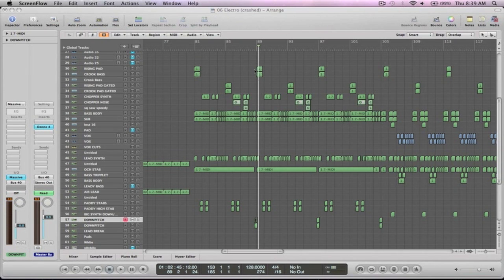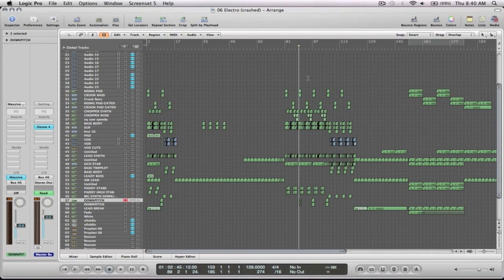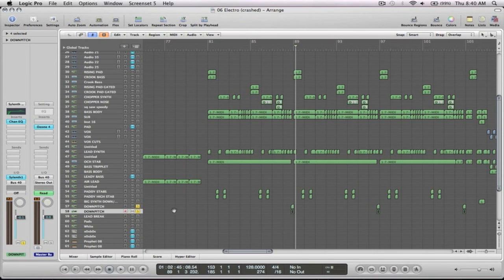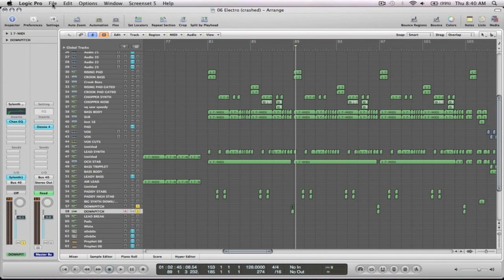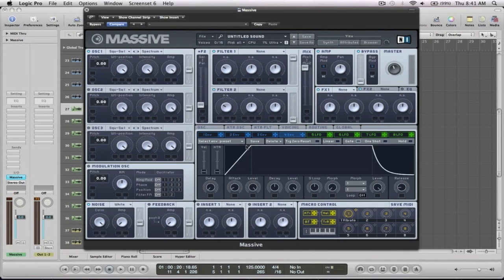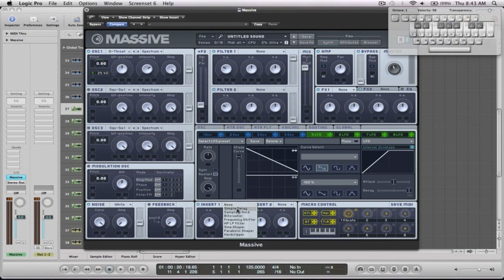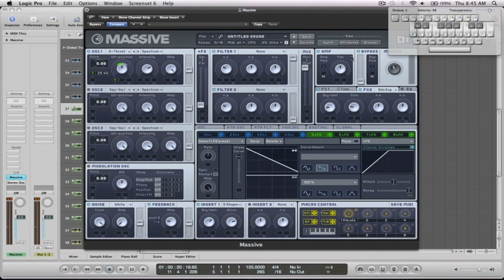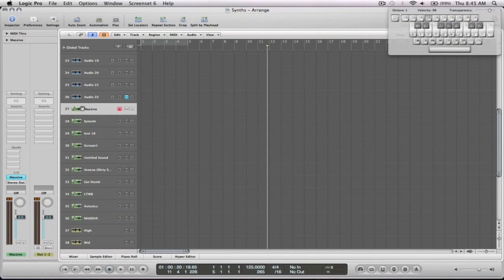How To Make A Dropping Synth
In this video I show you how I made the dropping synth shown in my complextro tutorial.

The preset (plus more) is available for free by heading over to my facebook page and going to the "Free Massive Presets" Tab